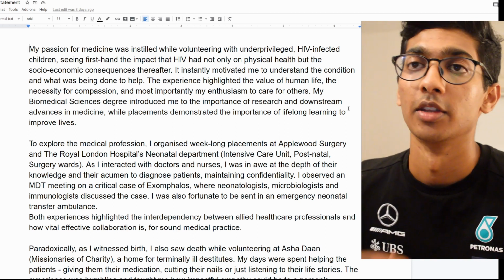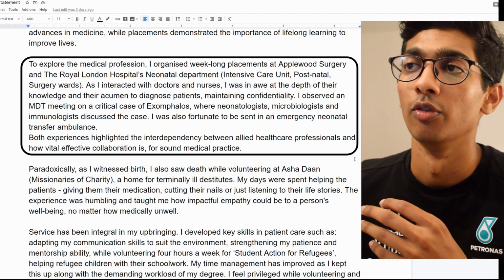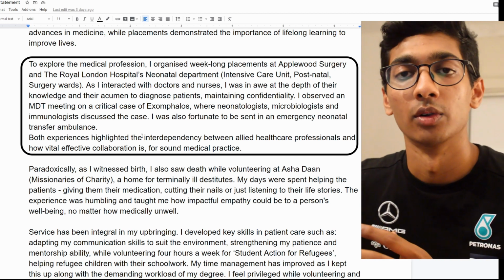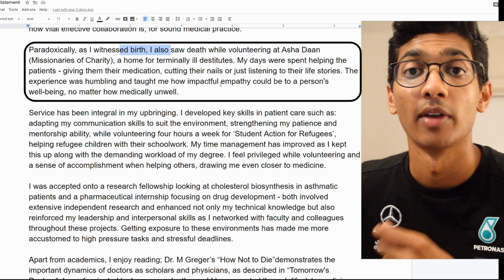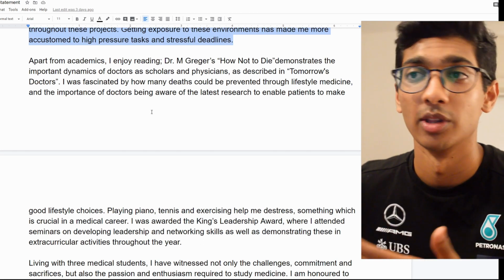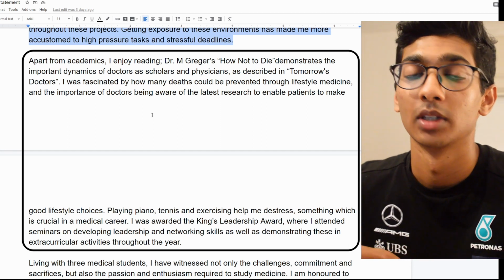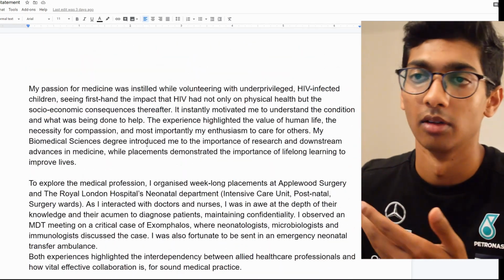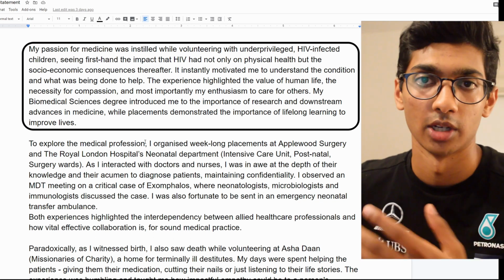How to write the perfect PERSONAL STATEMENT | Breaking mine down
Hey guys! I wanted to break down my medicine personal statement to give you an insight into how to structure and write yours, to maximize your chances of getting into university!

About me:
Hey everyone, I'm Rohaan!
I have just graduated from King's College London with a degree in Biomedical sciences, and will start studying Medicine at Bart's and the London in fall of 2020.

I'm making youtube videos to help others get into medicine and inspire people about health, nutrition and sustainability.

I really hope that you enjoy my content and you get some value from them!